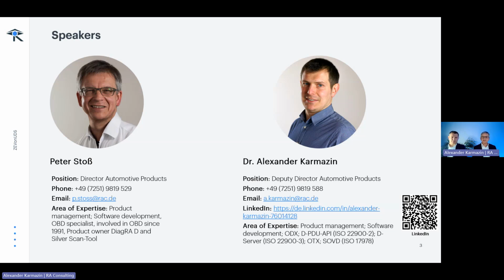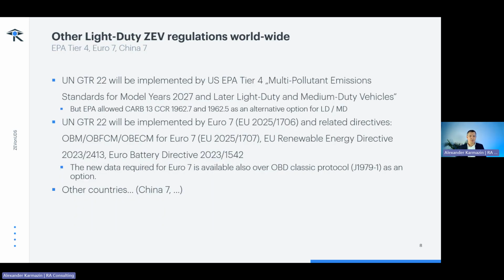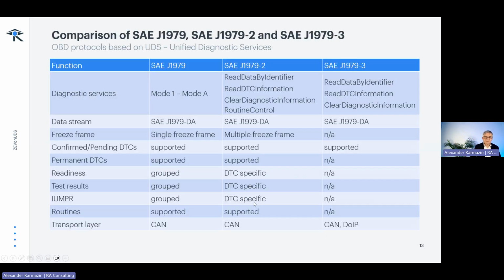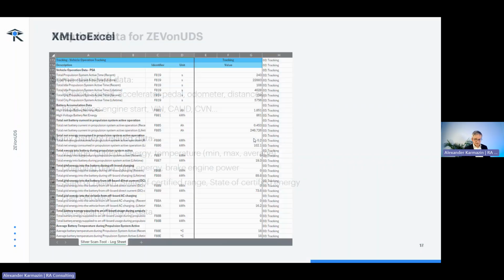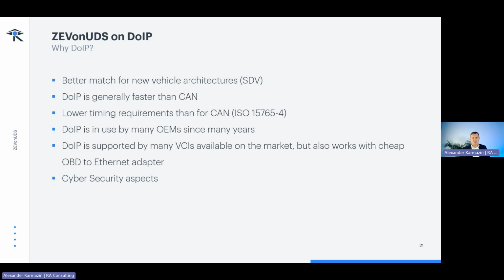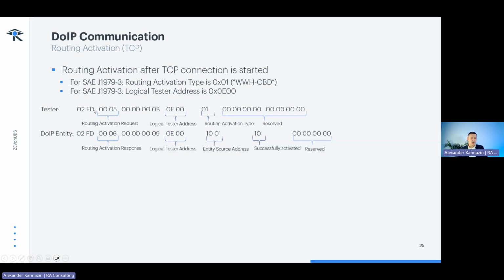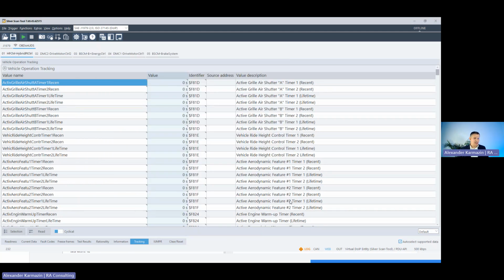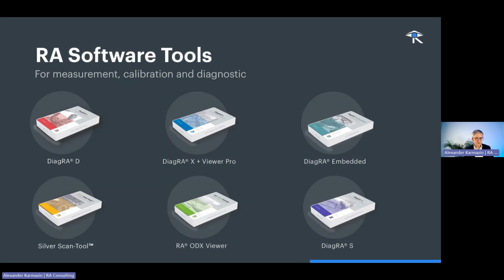Webinar "100% Compliance in OBD - ZEVonUDS with Silver Scan-Tool"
In this webinar, Peter Stoss and Dr. Alexander Karmazin (RA Consulting) explained the basics of the new ZEVonUDS protocol. Since 2026, the ZEVonUDS diagnostic protocol has formed the basis for legally compliant diagnostic of zero-emission vehicles (ZEV) and plug-in hybrid electric vehicles (PHEV). The speakers also present other important diagnostic protocols and show practical applications for diagnosing electric and plug-in hybrid vehicles via CAN and DoIP using RA Consulting's Silver Scan-Tool™ software.

Key topics:
ZEVonUDS (SAE J1979-3)
UDS-Protocol (ISO 14229)
E/E-Diagnostic Modi (SAE J1979-DA)
Diagnostic Trouble Code Definitions (SAE J2012-DA)
CAN-Bus (ISO 11898)
DoIP (ISO 13400)

RA Consulting is a German IT service provider for automotive diagnostic, measurement, calibration and testing software. Thanks to our many years of experience, we shape the future of the automotive industry with state-of-the-art products and reliable partners around the world.